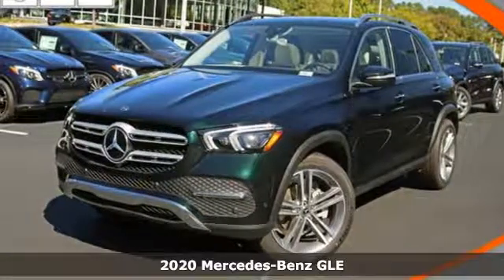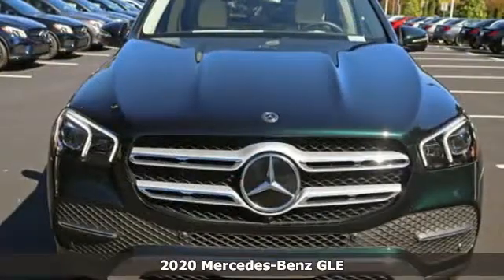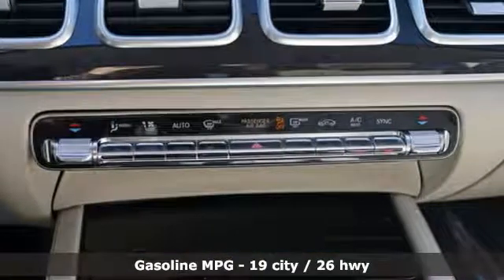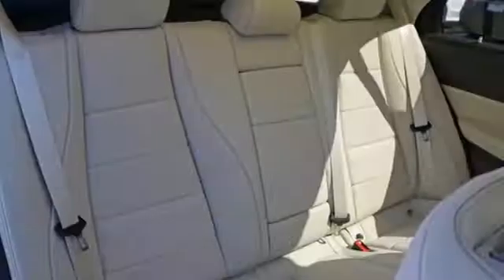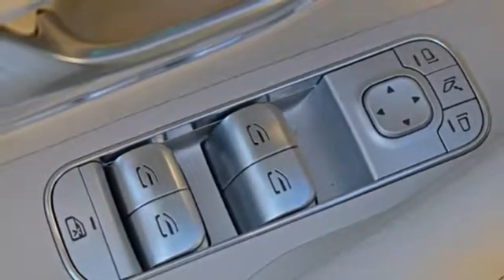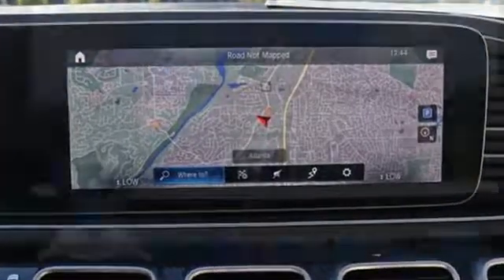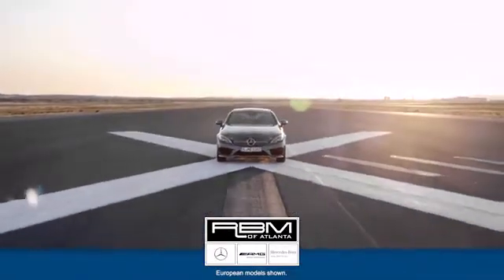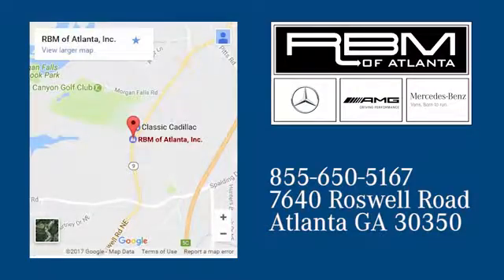New 2020 Mercedes-Benz GLE Atlanta GA Sandy Springs, GA G912 - SOLD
Year: 2020
Make: Mercedes-Benz
Model: GLE
Trim: GLE 350
Engine: 4 Cyl. 2.0 L
Transmission: Automatic
Color: Emerald Green Metallic
Interior: Macchiato/Magmagrey
Stock #: G912
VIN: 4JGFB4KB9LA040274
WHEELS: 21 TWIN 5-SPOKE -inc: Tires: 275/45R21 Fr & 315/40R21 Rr AS, VENTILATED FRONT SEATS, TRAILER HITCH -inc: increased towing capacity, SOFT CLOSE DOORS, SILVER WHEEL LOCKING BOLTS, PREMIUM PACKAGE -inc: Wireless Charging, Burmester Surround Sound System, Interior Ambient Lighting w/Illuminated Door Sills, SiriusXM radio, 6 month trial, Pre-Wiring for Rear Seat Entertainment & Comfort, 115V Power Outlet, PARKING ASSIST PACKAGE -inc: Parking Package, Surround View System, PANORAMA SLIDING SUNROOF, MBUX AUGMENTED VIDEO FOR NAVIGATION, MACCHIATO/MAGMAGREY, MB-TEX LEATHERETTE SEAT TRIM. This Mercedes-Benz GLE has a powerful Intercooled Turbo Premium Unleaded I-4 2.0 L/121 engine powering this Automatic transmission.*This Mercedes-Benz GLE GLE 350 Has Everything You Want *ADVANCED LIGHTING PACKAGE -inc: LED Intelligent Light System, advanced LED headlamps and ultra range highbeams, Adaptive Highbeam Assist , HIGH-GLOSS GREY LINDEN WOOD TRIM, EMERALD GREEN METALLIC, BURMESTER SURROUND SOUND SYSTEM, Window Grid Diversity Antenna, Wide Screen Media Display -inc: two 12.3 digital displays w/touchscreen, Wheels: 19 Twin 5-Spoke, Valet Function, Urethane Gear Shift Knob, Trunk/Hatch Auto-Latch, Trip Computer, Transmission: 9G-TRONIC 9-Speed Automatic, Transmission w/Driver Selectable Mode and Sequential Shift Control w/Steering Wheel Controls, Tracker System, Towing Equipment -inc: Trailer Sway Control, Tires: 255/50R19 AS, Tire Specific Low Tire Pressure Warning, Tailgate/Rear Door Lock Included w/Power Door Locks, Streaming Audio, Steel Spare Wheel.* Stop By Today *Come in for a quick visit at RBM of Atlanta, 7640 Roswell Road, Atlanta, GA 30350 to claim your Mercedes-Benz GLE!

Address:
7640 Roswell Road